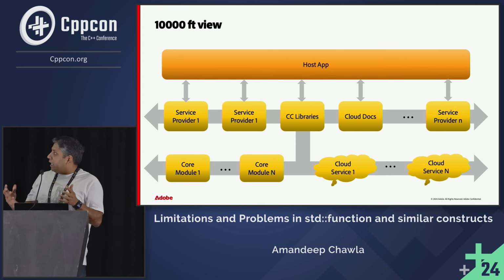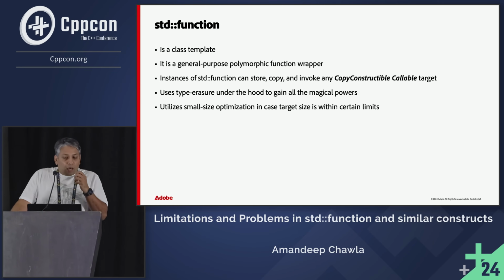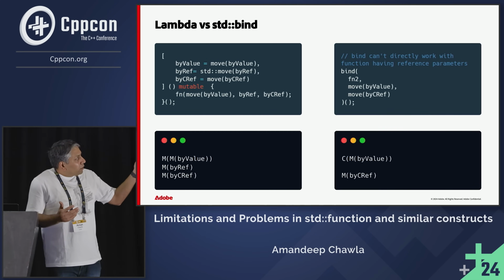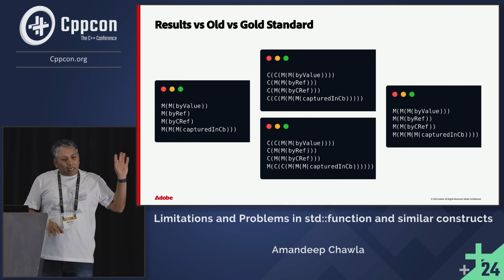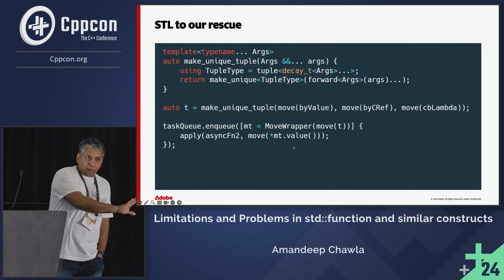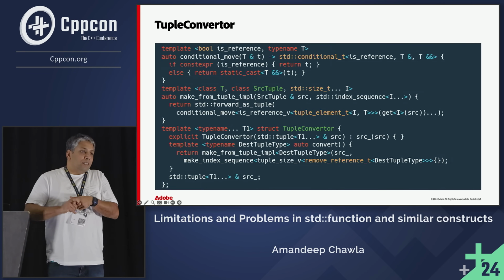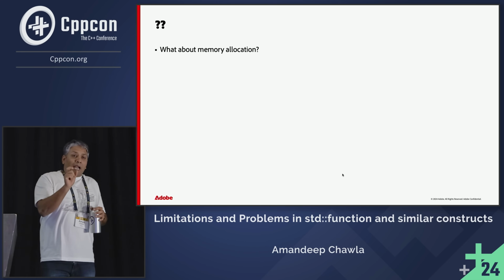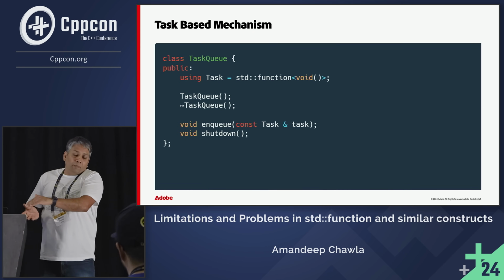Modern C++ Development: Limitations and Problems in std::function and Similar Constructs - CppCon 24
Modern C++ Development - Limitations and Problems in std::function and Similar Constructs: Mitigations and Alternatives - Amandeep Chawla - CppCon 2024

In this talk, we will delve into the limitations and challenges associated with using std::function, std::packaged_task, std::apply, and similar constructs in modern C++ development. Despite their utility, these constructs often introduce performance overheads by invoking copies and moves of captured member variables, leading to increased complexity and unexpected behavior. I will share practical examples and common pitfalls encountered in real-world applications. Finally, I will present an alternative approach I have developed to mitigate these issues, offering a more efficient and reliable solution for developers.

Amandeep Chawla

Amandeep Chawla is a seasoned software engineer with over 20 years of experience in C++. Since graduating in 2002, he has been actively working with C++ throughout his career. In his early years, Amandeep specialized in embedded systems, where he utilized a small subset of C++. This foundational experience provided him with a deep understanding of low-level programming and resource-constrained environments. In 2006, Amandeep joined Adobe, where he has held various roles over the past 17 years. Throughout his tenure at Adobe, he has been extensively involved in projects that heavily rely on C++. As a Senior Computer Scientist - II, Amandeep is currently a valued member of the core team responsible for Adobe CC Libraries. His contributions to the team involve leveraging C++ to develop robust and cross-platform solutions. With his extensive experience in C++, Amandeep has gained valuable insights into the language's strengths, limitations, and best practices. He has a deep appreciation for tackling complex challenges and finding innovative solutions to optimize performance, maintainability, and cross-platform compatibility.